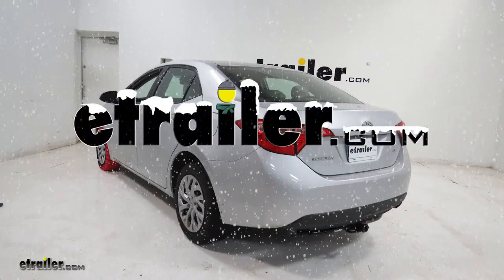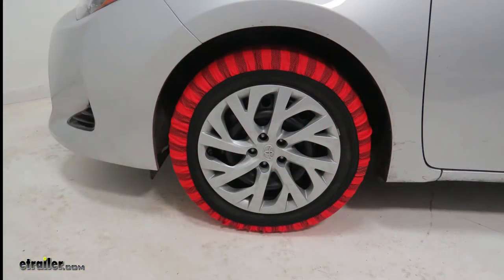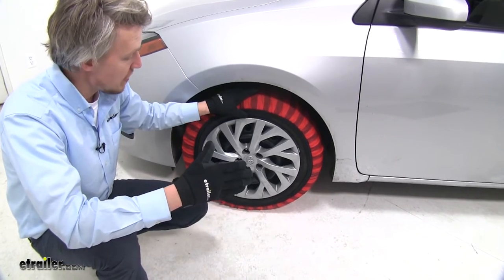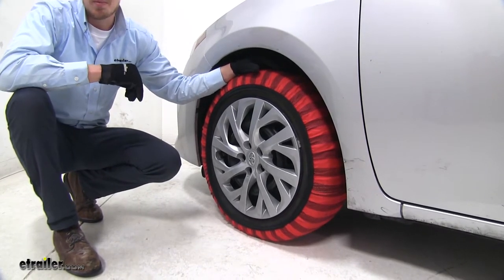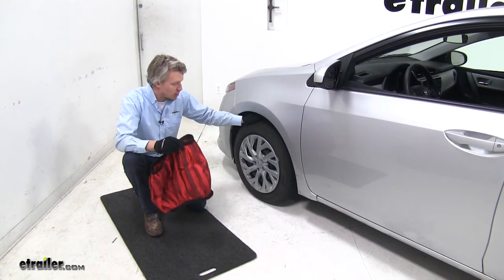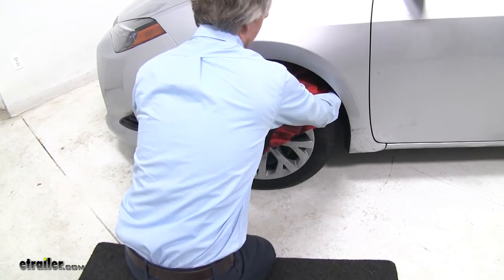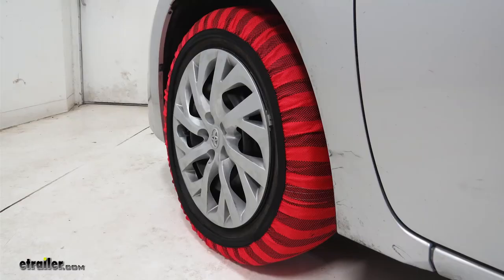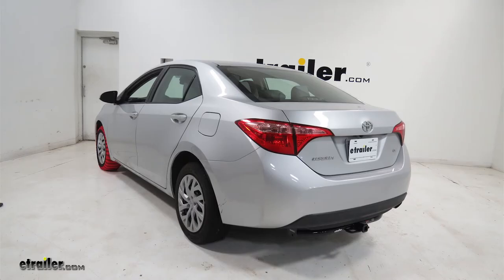etrailer | Install: ISSE Classic Snow Socks on a 2018 Toyota Corolla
Speaker 1:          Today on our 2018 Toyota Corolla we're gonna be doing a test fit on the Issi Hybrid Snow Socks, part number TCH62. And, that's on tire size 205/55R16. These snow socks are an alternative to tire chains and they're gonna provide you with a smoother ride.The fabric sticks to snow and ice creating friction for grip. You'll get a better bite with tire chains, but with the cost of a rougher ride. They're SAE class S for low profile and since they're not made out of metal, they're not gonna damage anything.They meet Department of Transportation requirements in all states and the maximum speed rating of 30 miles per hour. They come in a quantity of two.

Now let's go ahead and show you how to get them installed.To begin our test fit, we're gonna be putting these snow socks on the front tires of our Corolla because it is front wheel drive. Now, it's a good idea to look over your sock and make sure there's no damage to it in any way. Then, we can go ahead and put it on.The way this works is, is you just stretch the elastic over the tire and then, work your way around. Once you get to the bottom, we'll need to either drive forward or back up to finish putting it on.Now we can just finish putting it in place. If you need to you can drive forward again to make anymore adjustments.

But, once you get one side done you can ahead and repeat the same process on the other side.And, that's gonna complete our look at the Issi Hybrid Snow Socks, part number TCH62 on our 2018 Toyota Corolla.